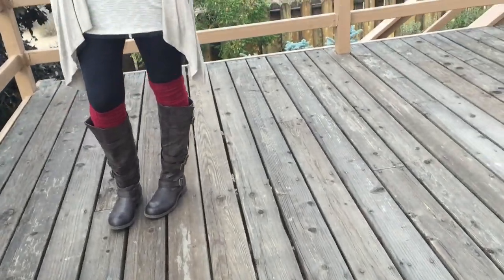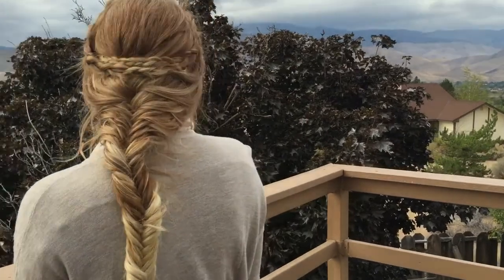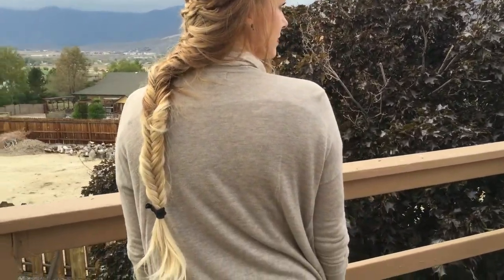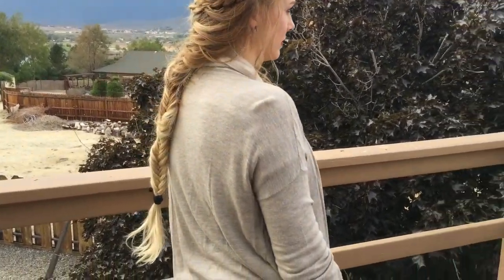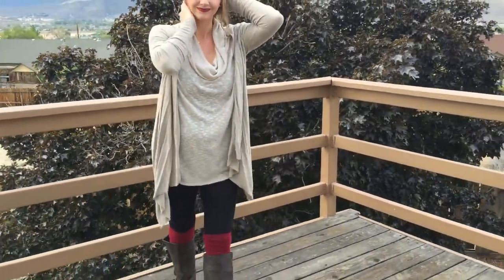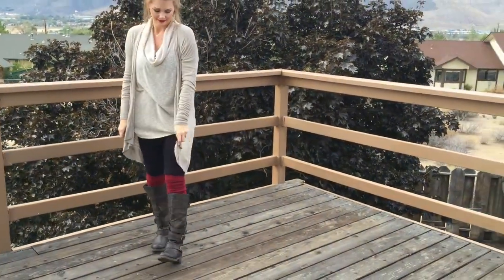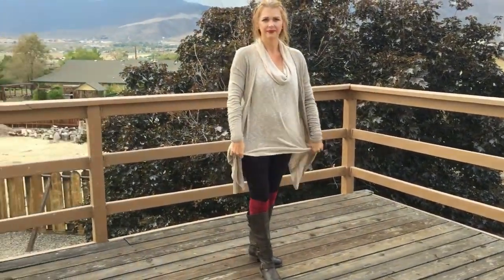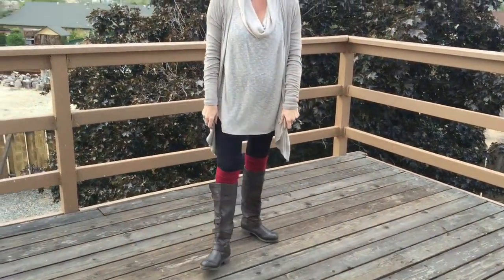OOTD // Sweater with leggings // Fashion & Beauty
Can't go wrong with leggings and sweaters.